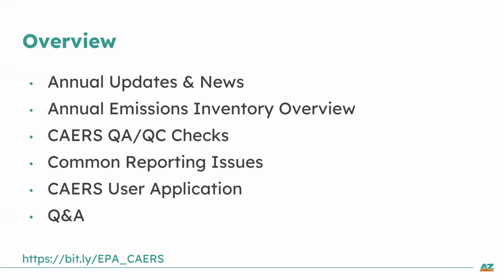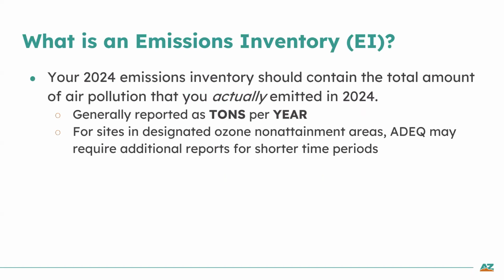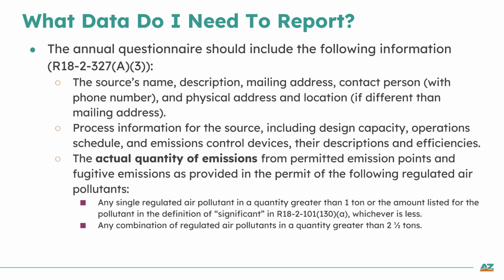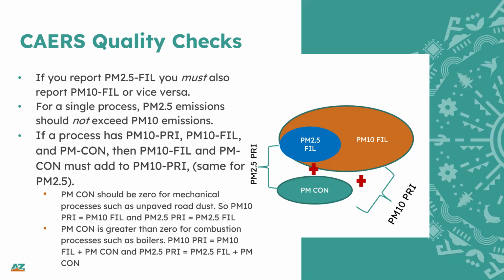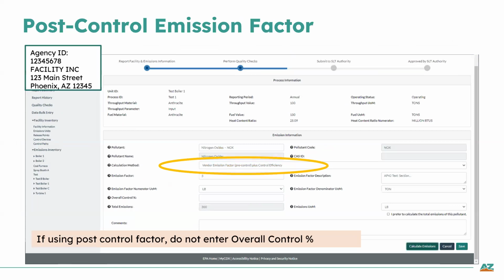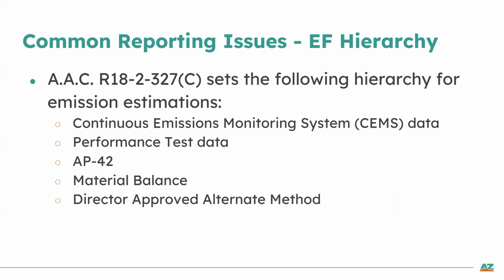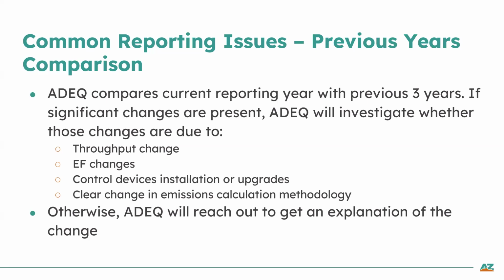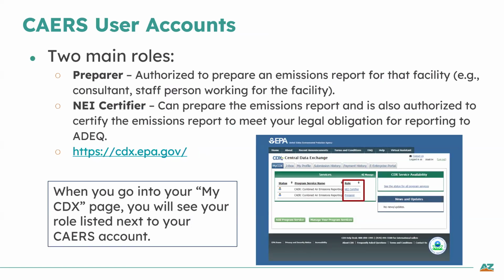2025 Workshop for Submission by CAERS